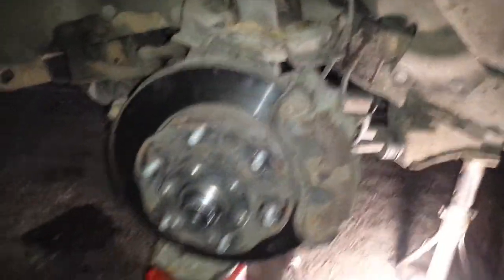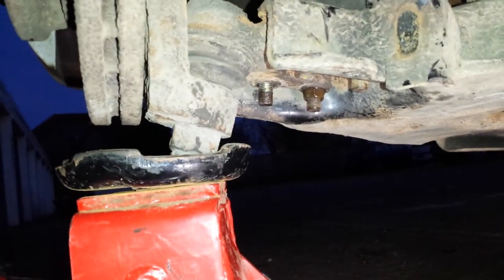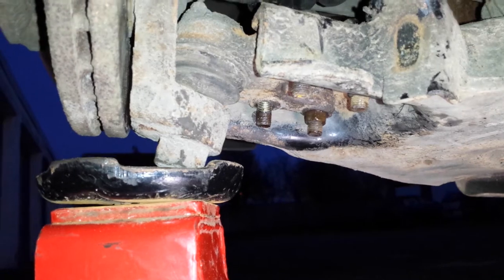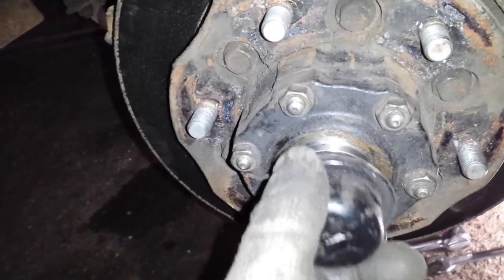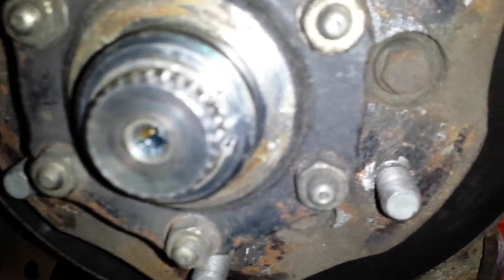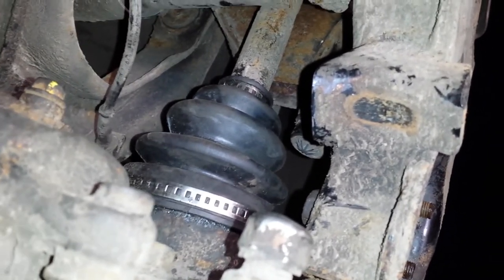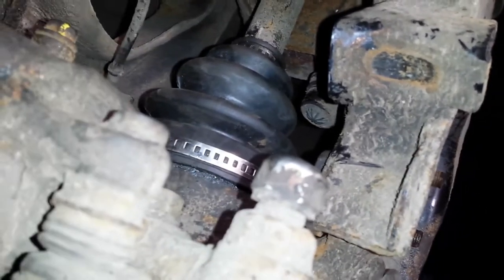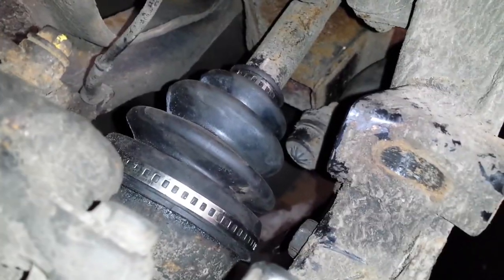1 of 2 videos Nissan Terrano 2 cv constant velocity joint boot replacement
nissan terrano 2 cv constant velocity joint boot replacement how to replace CV joint boot